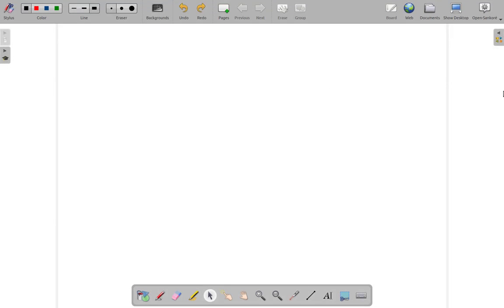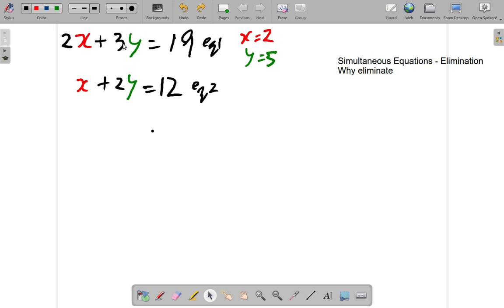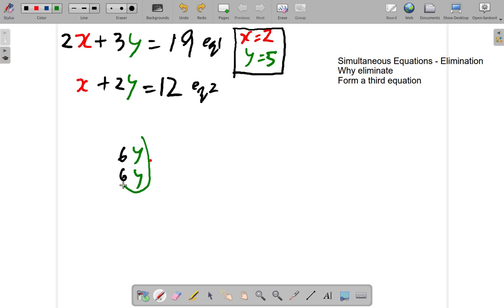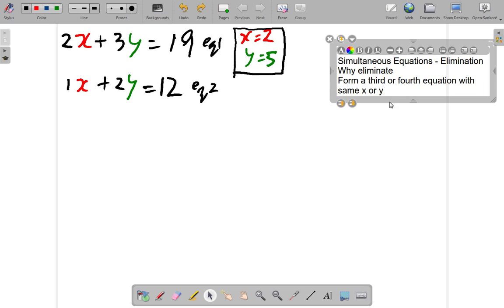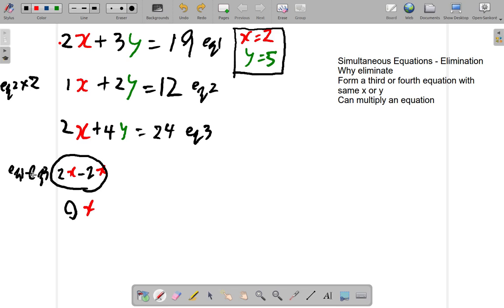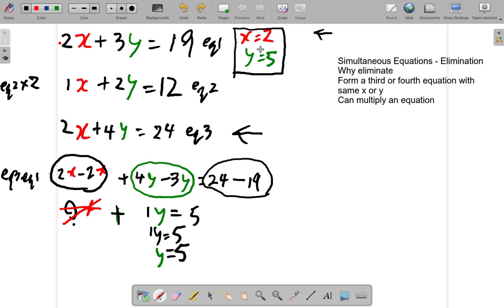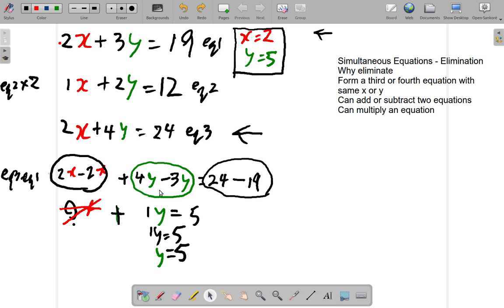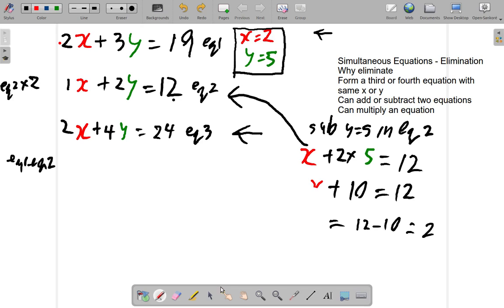Simultaneous Equations Elimination